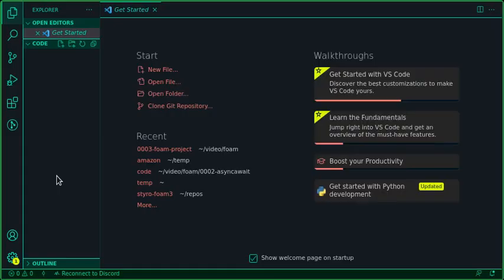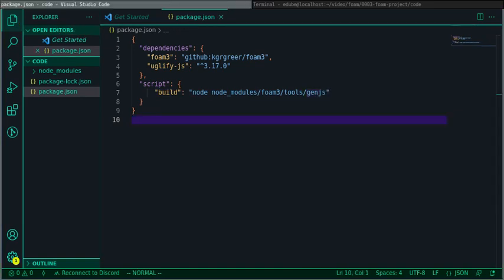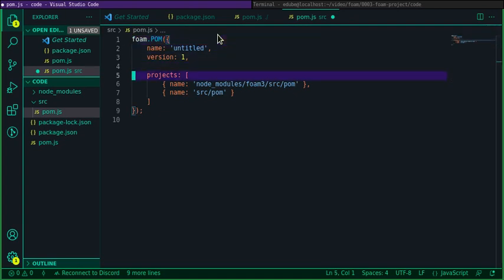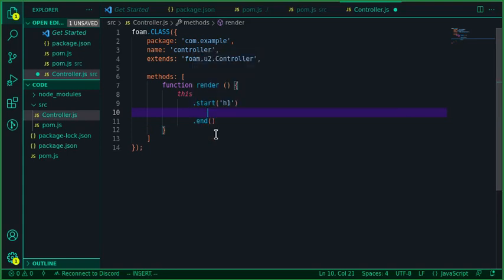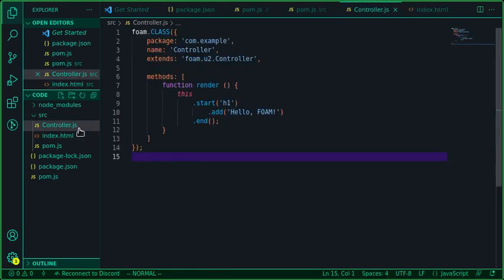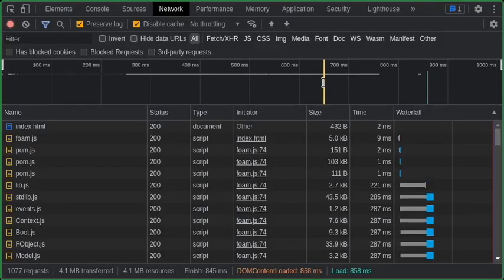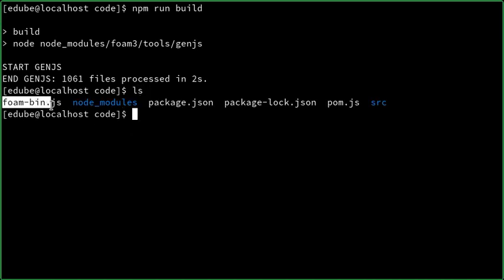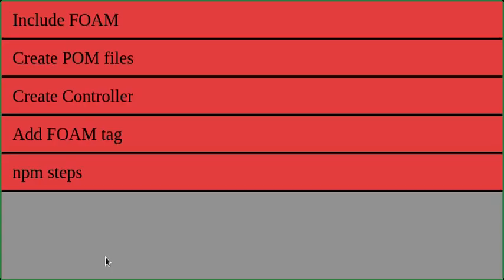Starting a FOAM Project